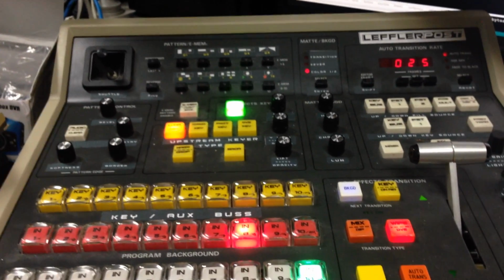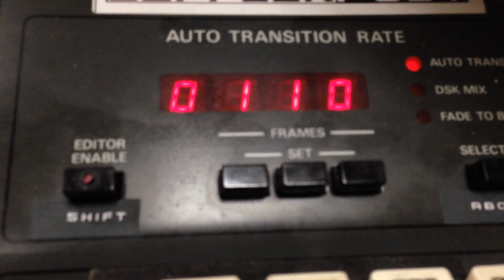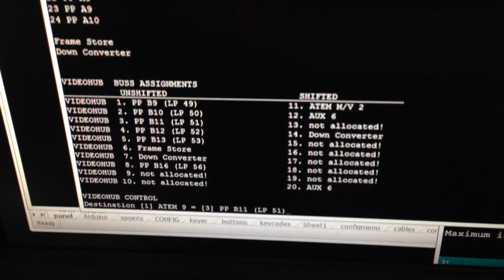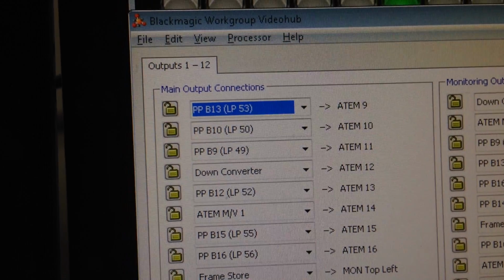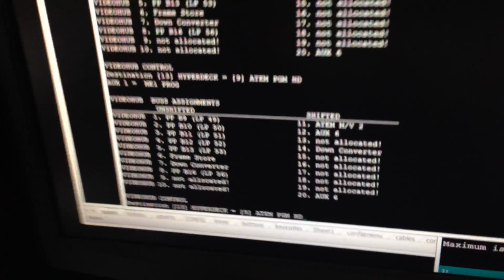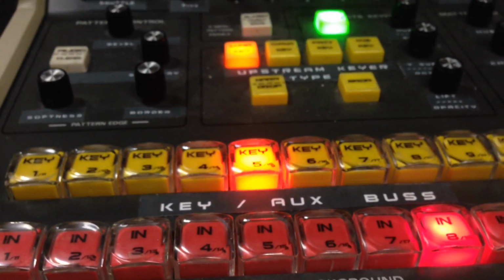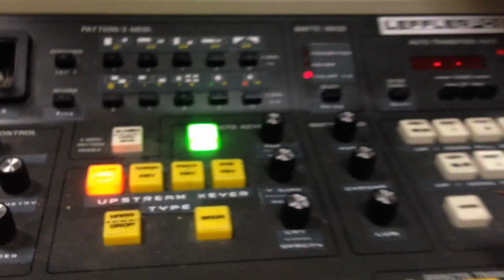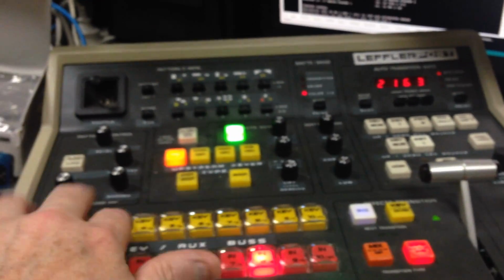GVG videohub pt 2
In part 2 we talk about how to select videohub destinations and change their sources.